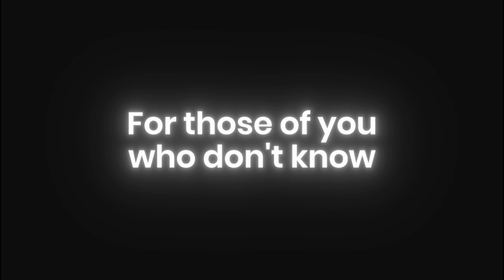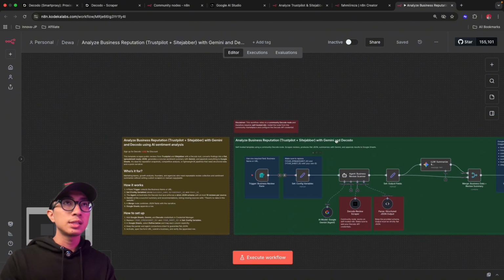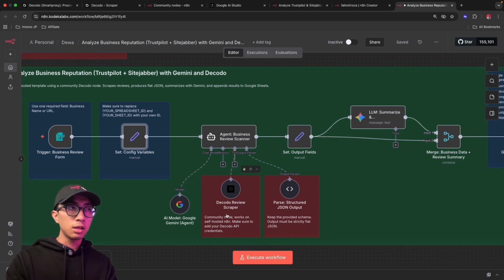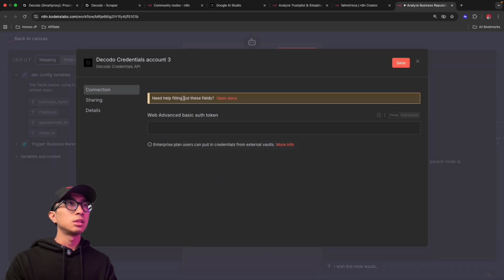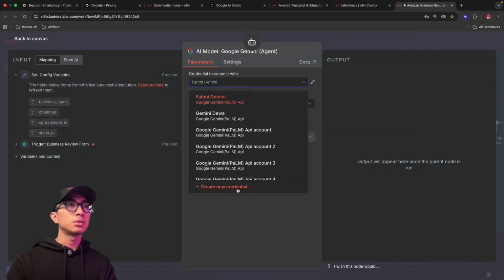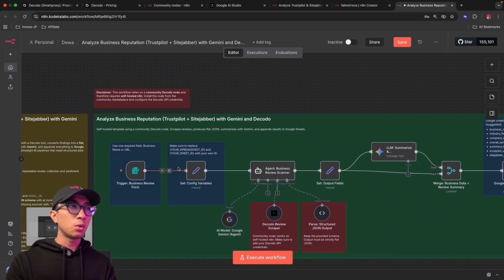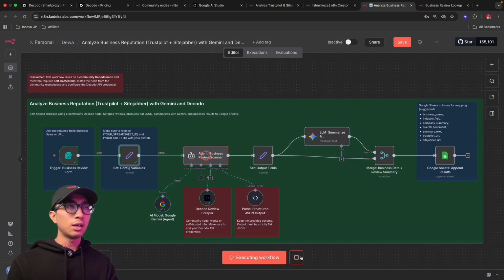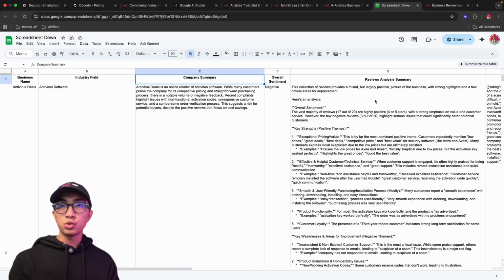Automate Trustpilot & Sitejabber Review Sentiment with n8n + Decodo & Gemini AI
Learn how to automate Trustpilot and Sitejabber review analysis using n8n, Decodo, Gemini AI, and Google Sheets.

This workflow scrapes public reviews with Decodo, converts them into clean spreadsheet-ready JSON, generates sentiment summaries with Gemini, and appends everything automatically to Google Sheets.

🔗 n8n Template:
Analyze Trustpilot & Sitejabber Sentiment with Decodo + Gemini to Sheets

Perfect for marketing teams, founders, and agencies who need fast reputation insights without manual scraping or copy-paste.